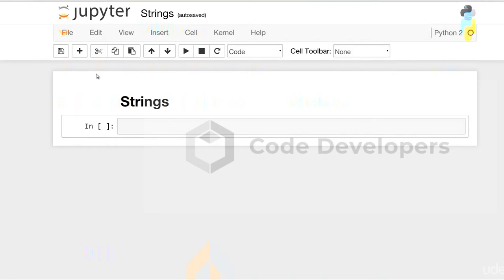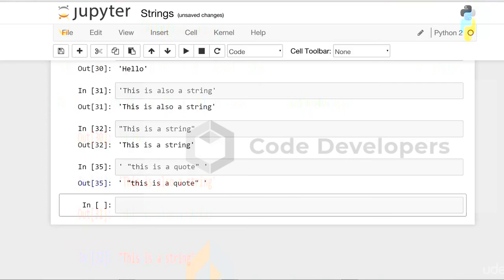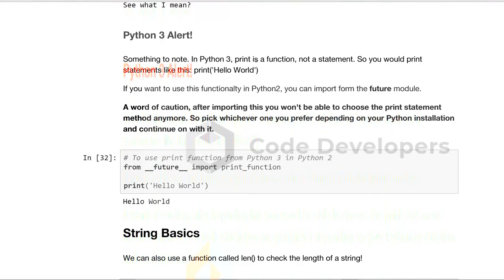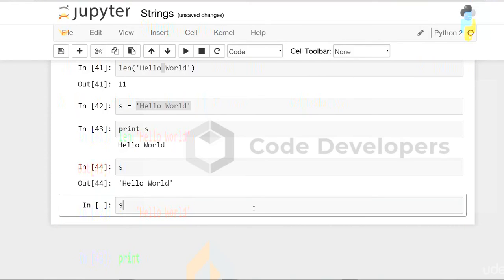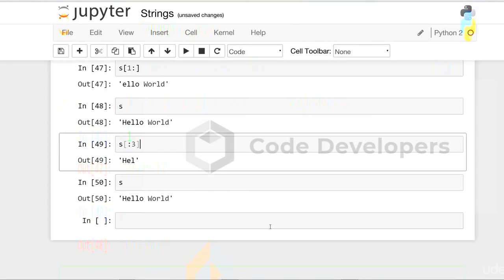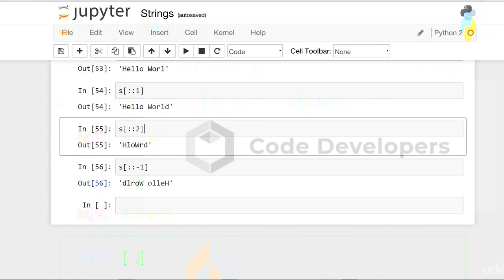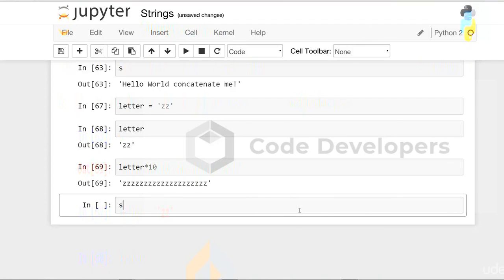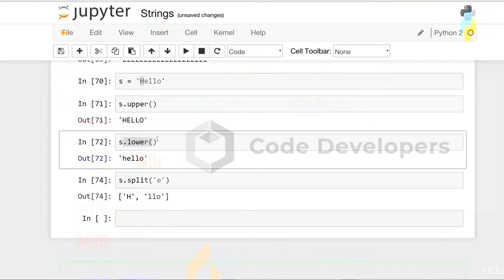Strings in python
The basics about string functions in python
1. Are strings mutable?
No strings are not mutable!